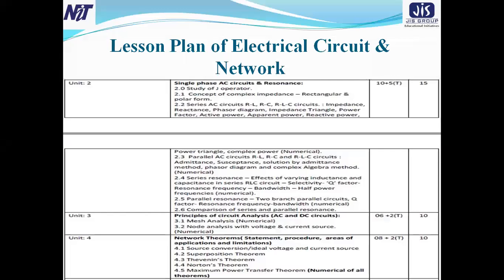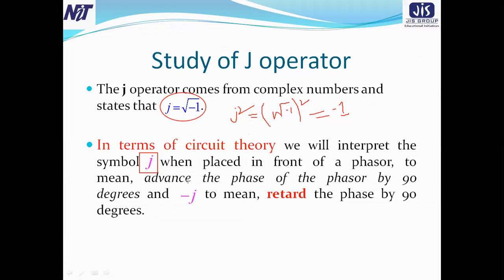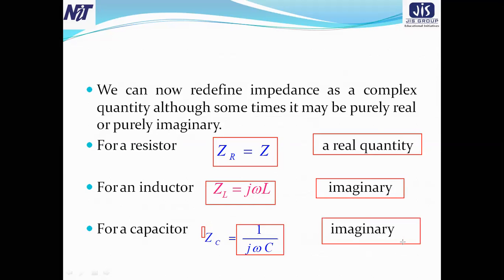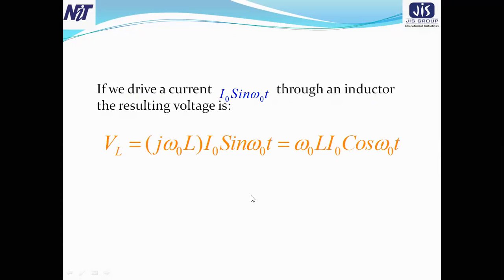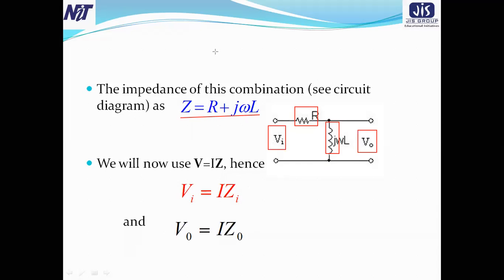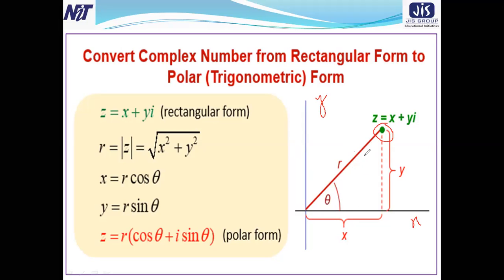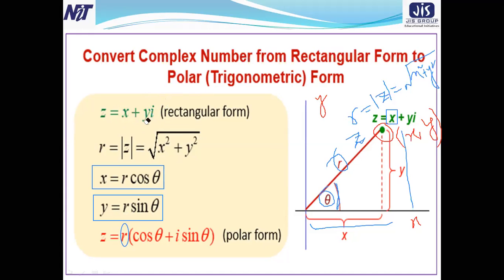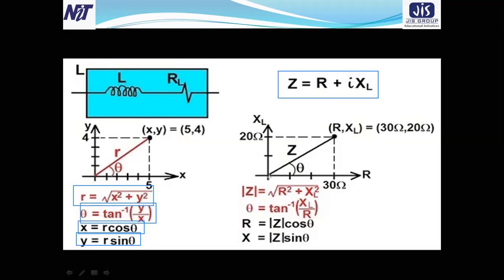Study of J operator & Concept of Complex Impedance – Rectangular & Polar Form